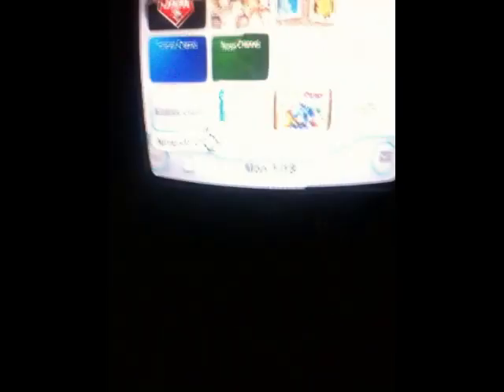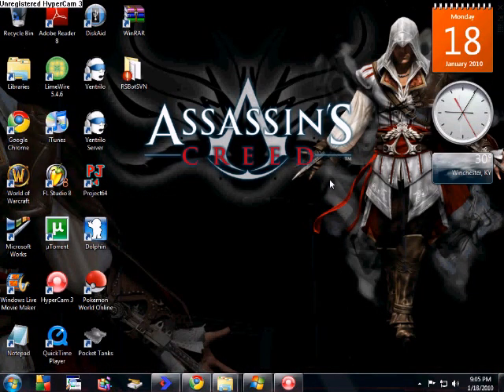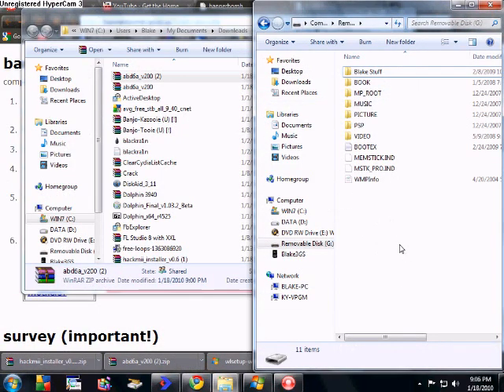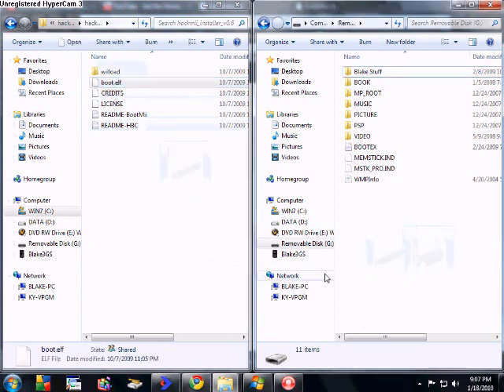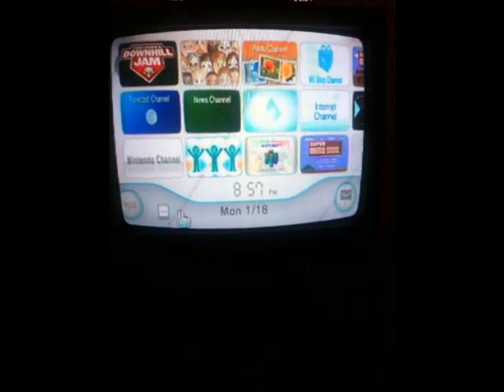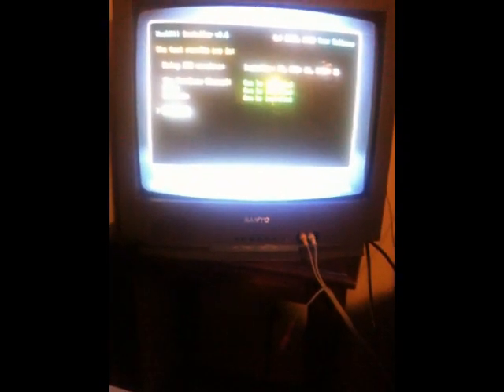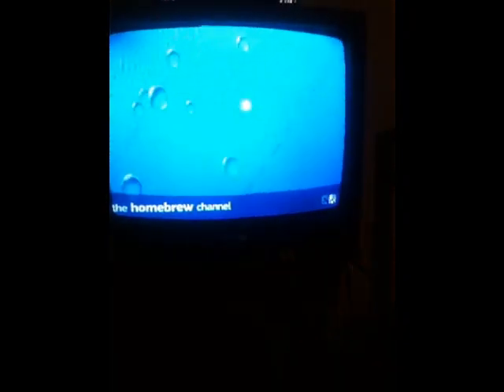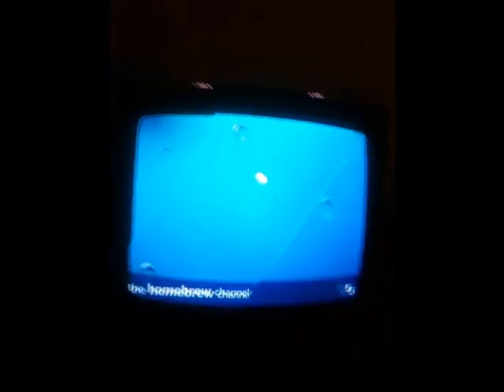How to install the HomeBrew Channel on Wii 4.2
This video will show you how to install The homebrew channel on your wii if you have firmware 4.2. Heres the link i promised in the video Thanks a Bunch!